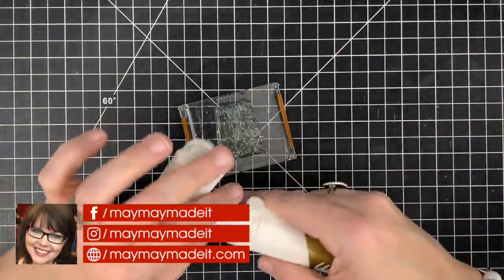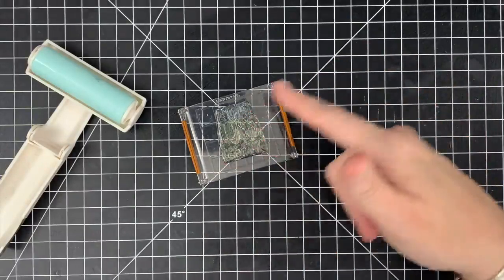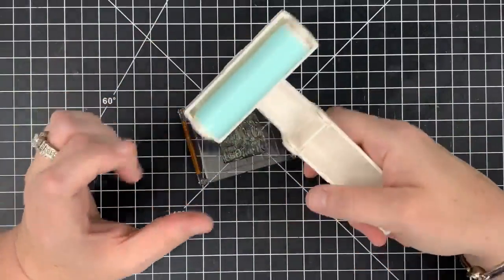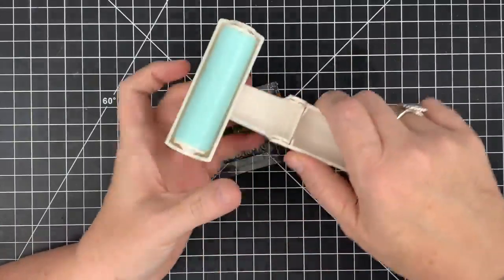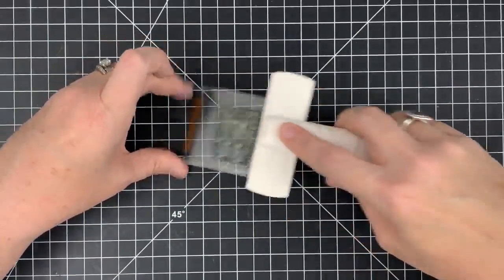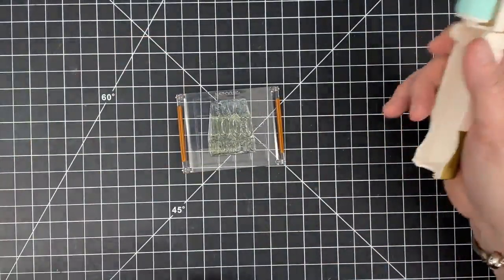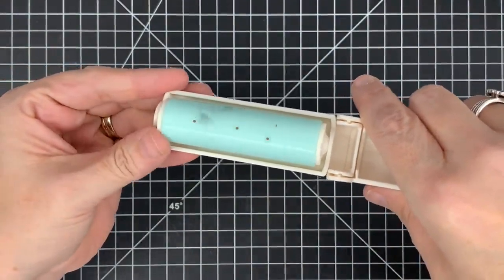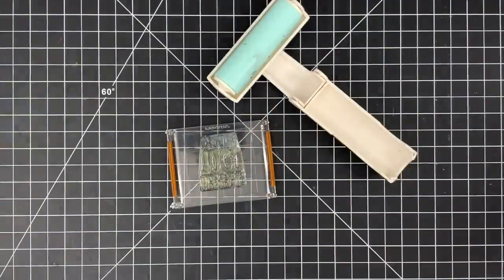Lint Rolling your Stamps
We are back after a great Christmas in July with Top Tips on cleaning our stamps!

*Here is our Weekly Video Schedule:
- Sundays @12pm CST | heART Journey (Maymay Made It)
-Mondays @12pm CST | Top Tips
-Tuesdays @12pm CST | A Maymay Video (Maymay Made It)
-Wednesdays @12pm CST | Chalk Couture (Maymay Made It)
-Thursdays @12pm CST | The Crafter Show LIVE! (Maymay Made It)
                  @1pm CST | The Crafter After-Show LIVE! (Maymay Made It)
-Fridays @12pm CST | Top Tips
-Saturdays @12pm CST | A Maymay Video (Maymay Made It)